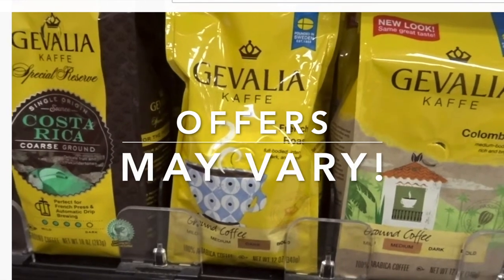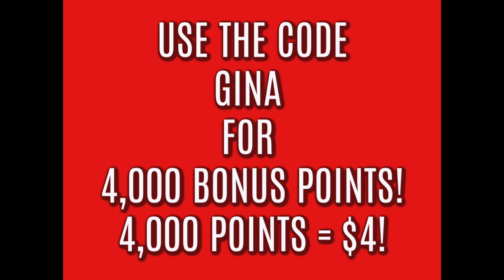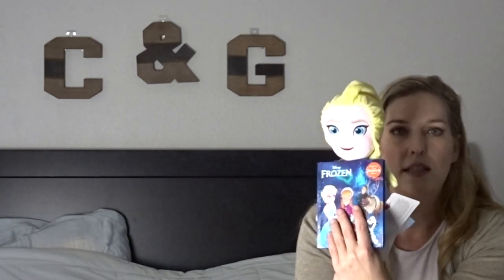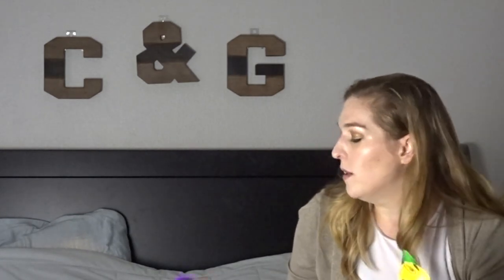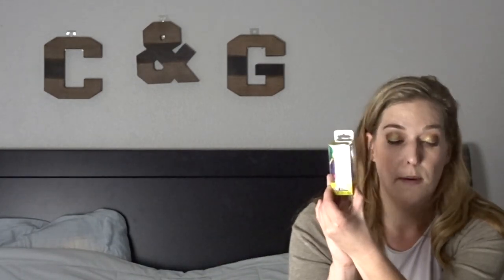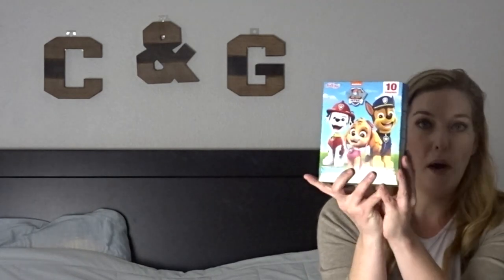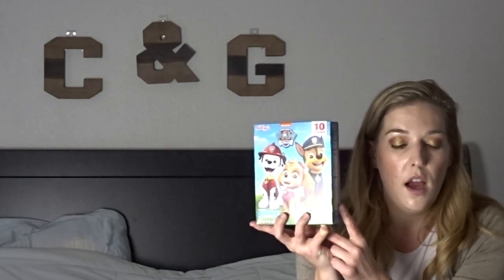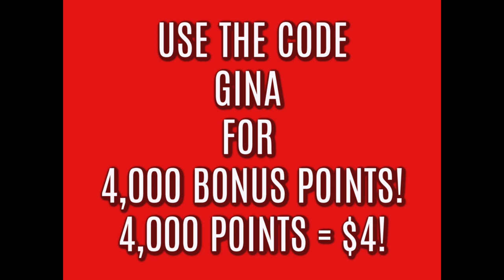Stocking Stuffer Ideas On A Budget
Vantop kids camera

Use the code GINA to get 4,000 bonus points

Hi guys!
In today's video I am sharing with you all stocking stuffer ideas for those on a budget! I am someone who LOVES stockings! Opening my stocking is my favorite thing to open on Christmas morning!

Sign up for Fetch Rewards below and Use the code GINA for 4,000 bonus points

jqbzrb